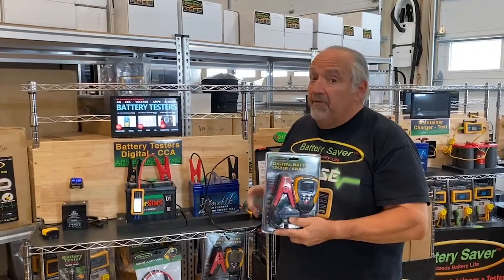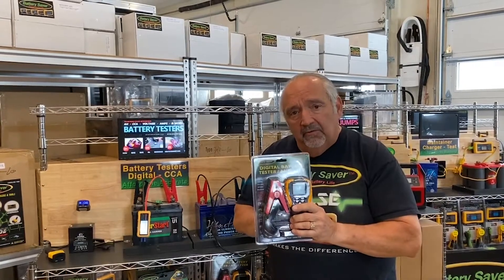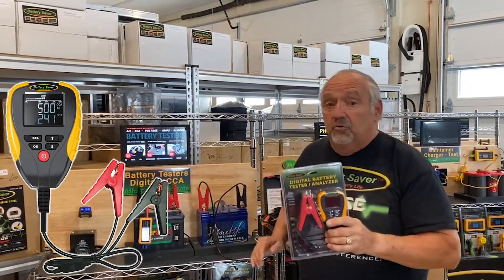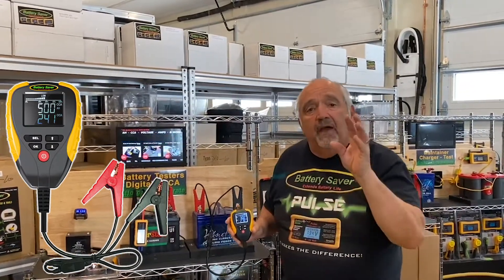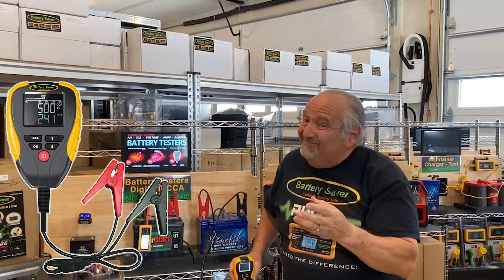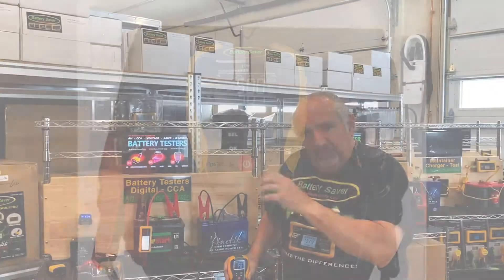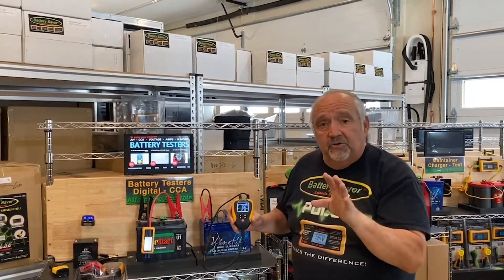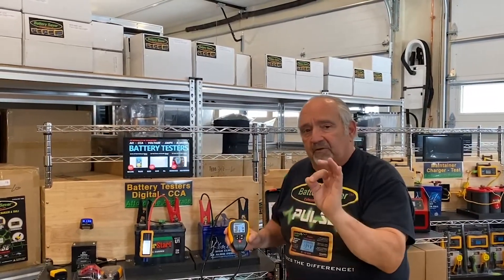This Advanced CCA Tester Can Help You Become Your Own Mechanic. | Battery Saver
We offer an advanced digital battery tester that reads the CCAs, AH and Voltage of a battery. Works with 12 Volt vehicle batteries.